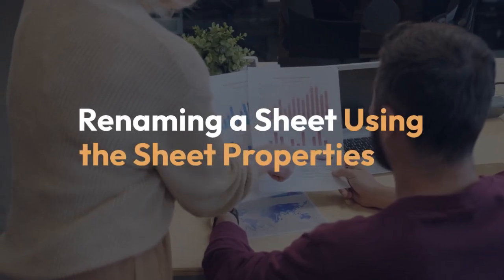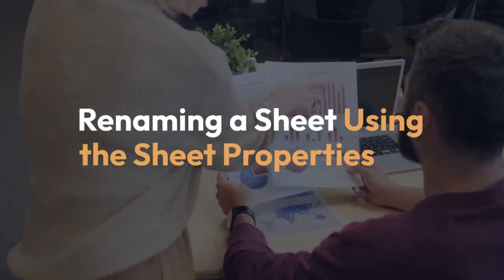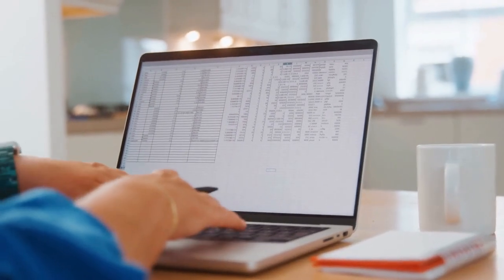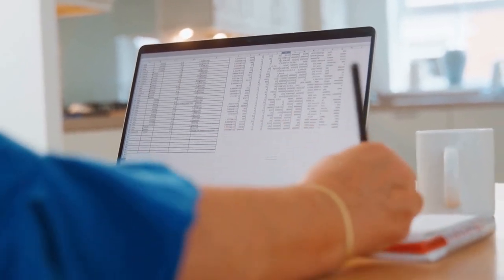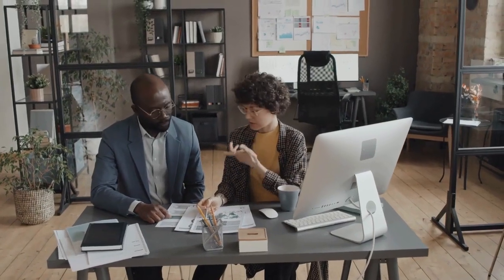How to Rename a Sheet in Excel?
In this tutorial, you will learn how to easily rename a sheet in Excel. Whether you want to give your sheet a more descriptive name or simply organize your workbook better, this step-by-step guide will show you how to quickly rename any sheet in Excel. Watch this video to streamline your Excel workflow and make your spreadsheets more user-friendly.